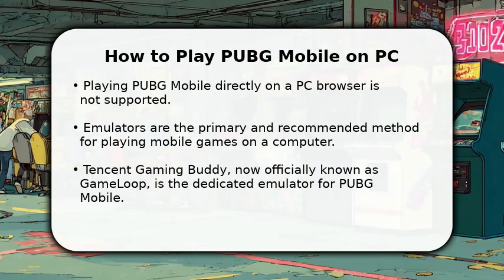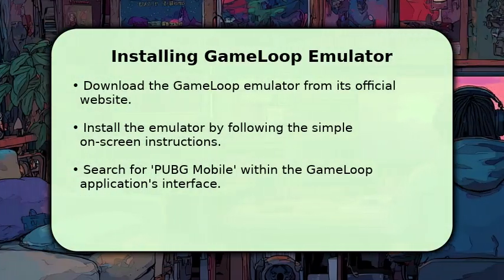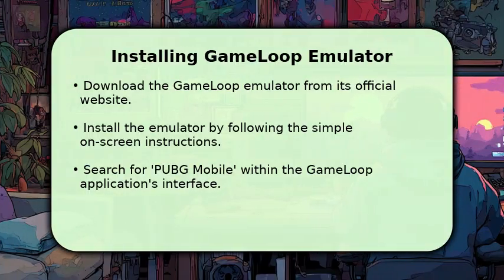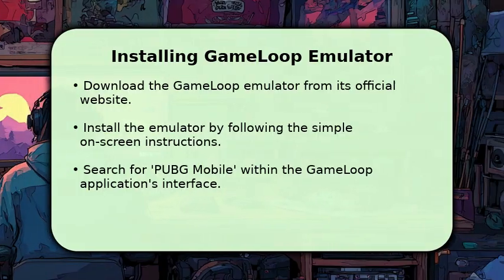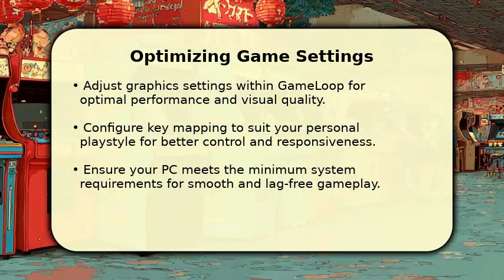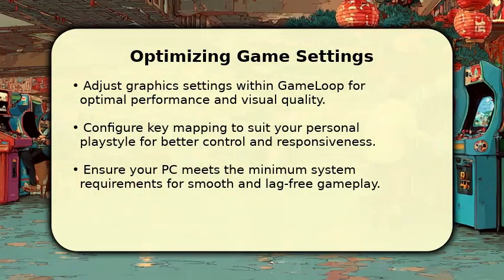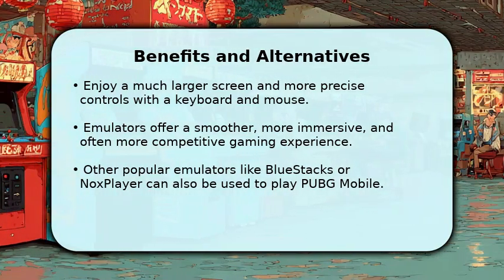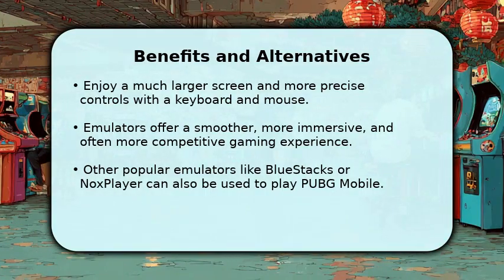How to Play PUBG Mobile Online on Browser in PC (Updated 2025)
▸ :^) Looking to play PUBG Mobile on your PC without an emulator? This guide shows you precisely how to play PUBG Mobile online using your web browser, delivering a seamless desktop gaming experience. We'll cover the best methods to get PUBG Mobile running on your computer, avoiding complicated installations. Learn about official and alternative ways to enjoy browser-based gameplay, optimizing your setup for a larger screen and improved controls. This tutorial helps you transform your PC into a dynamic battleground for PUBG Mobile, enabling quick access to action. Discover how to master PUBG Mobile online, making your desktop the ultimate platform for this popular battle royale. Enjoy direct, browser-based PUBG Mobile fun!